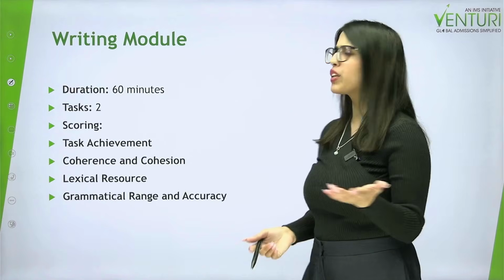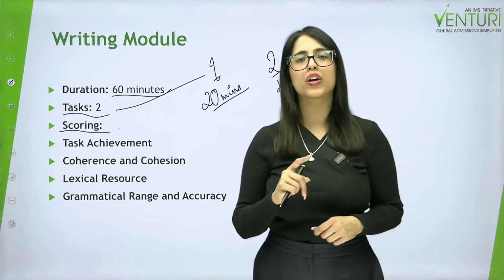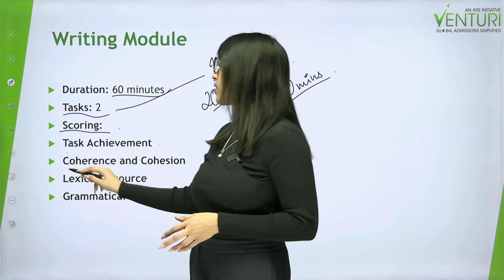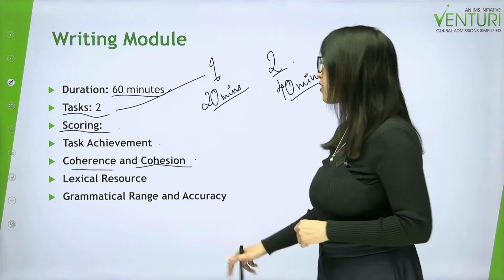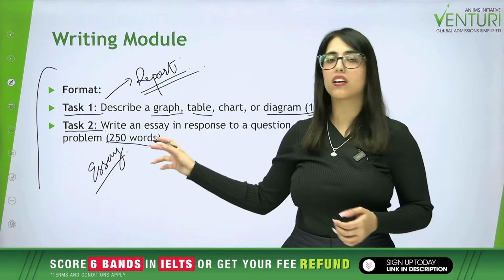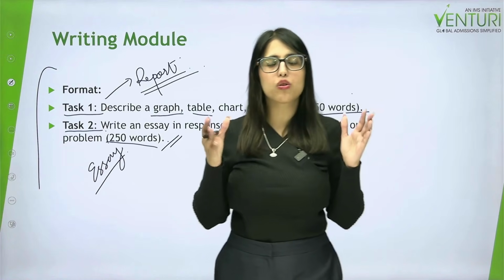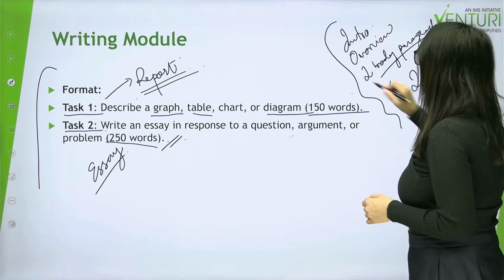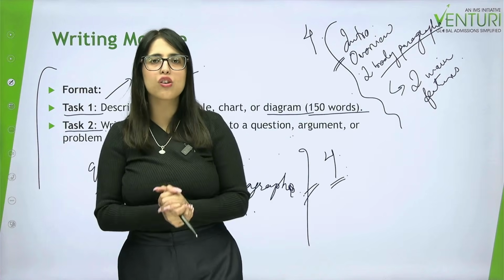IELTS Test Format Breakdown | IELTS Writing Section | Khushboo Prabhakar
✍️ Master the IELTS Writing Section! Understand the test format, key tasks, and tips to ace your essays and reports. Achieve your dream band score with expert insights! 🌟

📞Ready to crack the IELTS? Discover how IMS can help you achieve your goals with both Online and Classroom programs! Check out the links below to find the perfect fit for you!

✈️Take the first step toward studying abroad by contacting our expert consultants.